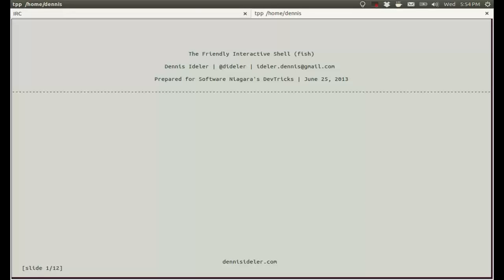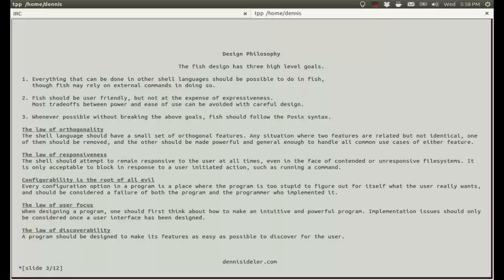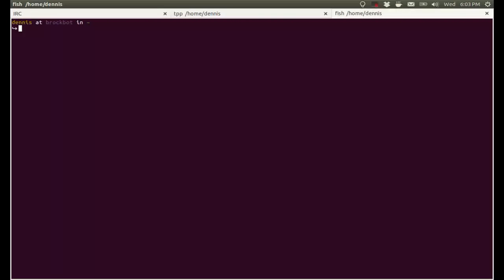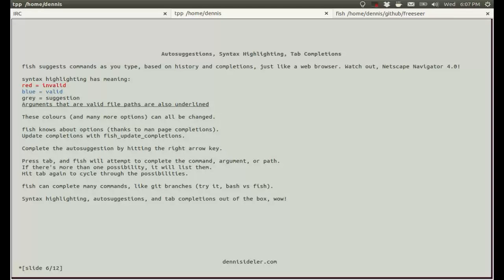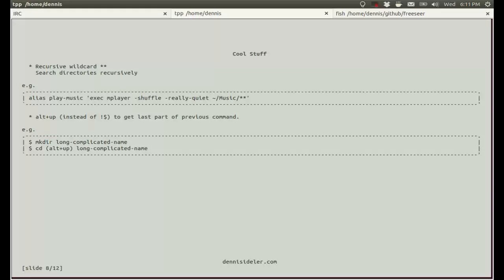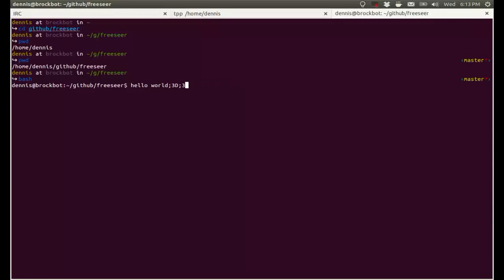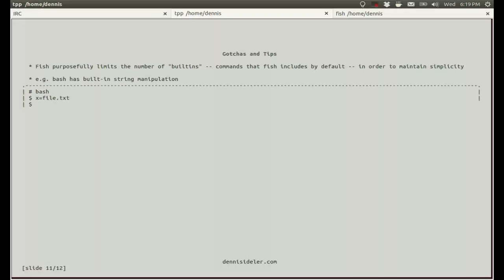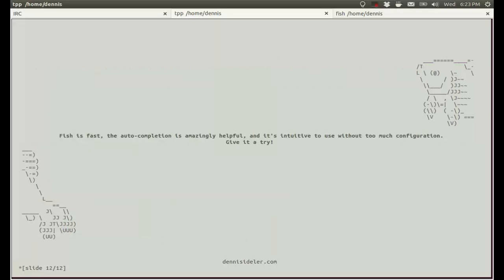fish - Friendly Interactive Shell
I originally presented at Software Niagara's DevTricks, but the talk wasn't recorded. So I improved the slides afterwards and recorded it on my computer.

If you're in the Niagara area (US or Canada), get involved with Software Niagara and help create a tech community - it's a great way for learning and teaching others.